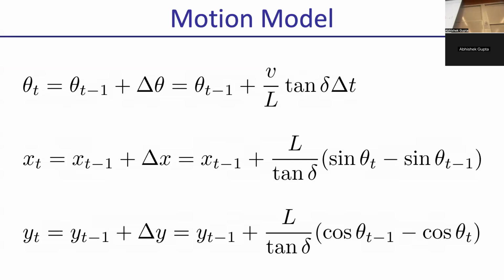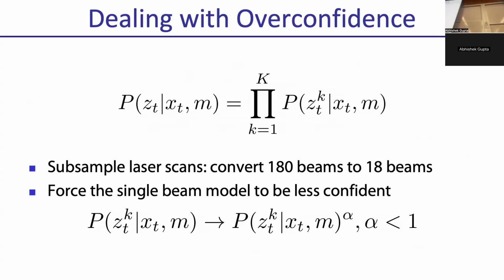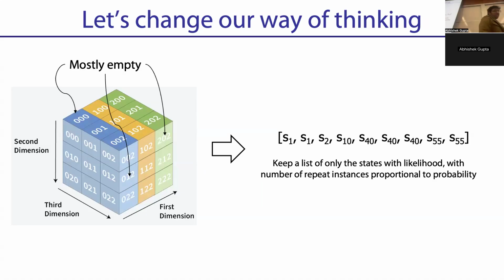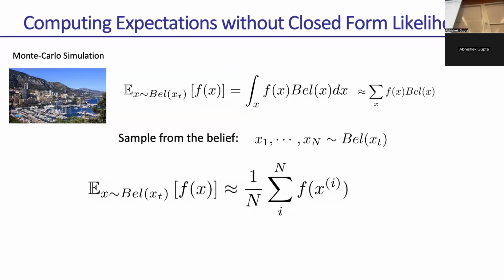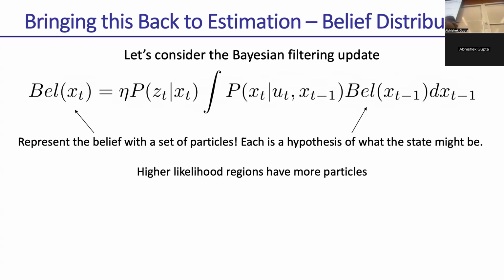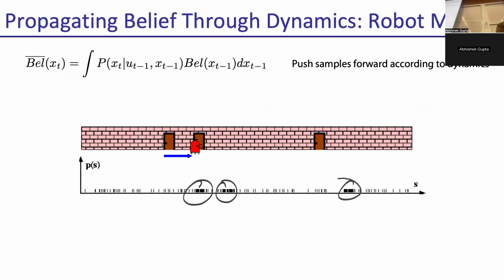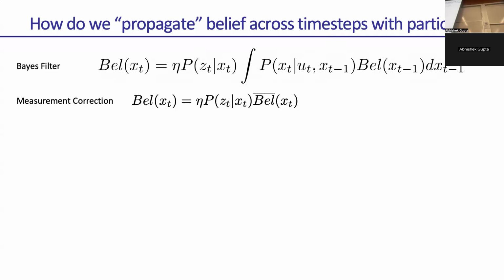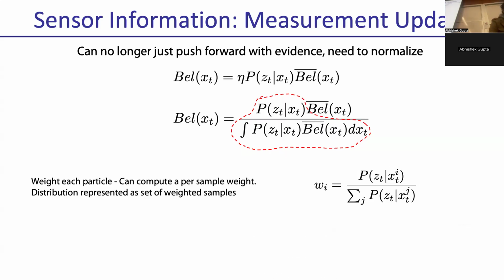CSE 478 Wi 26 - Lecture 7 - Particle Filtering